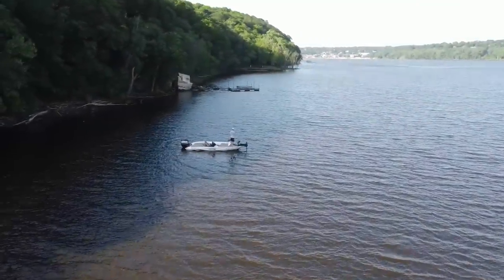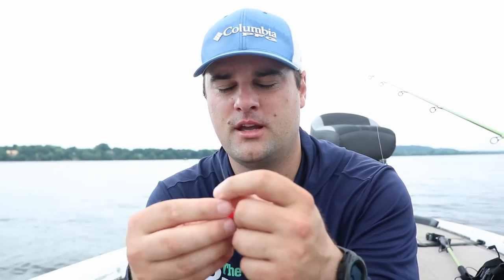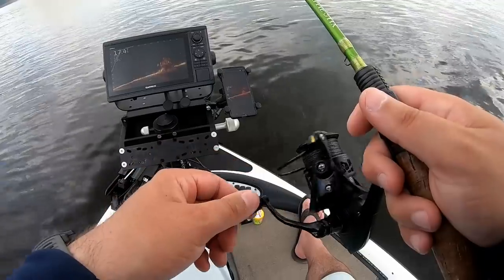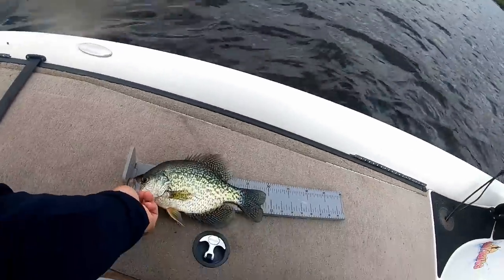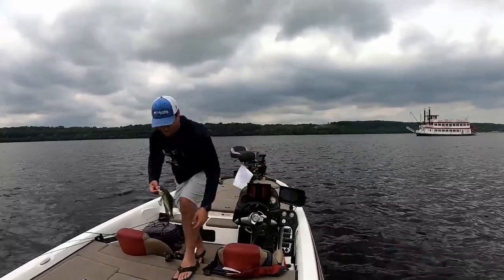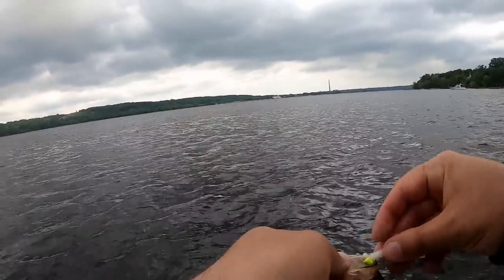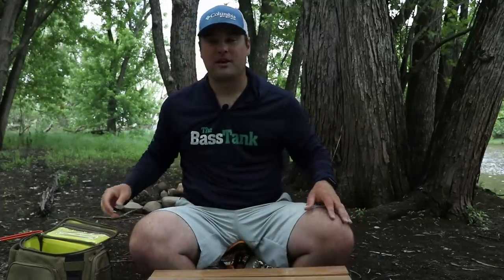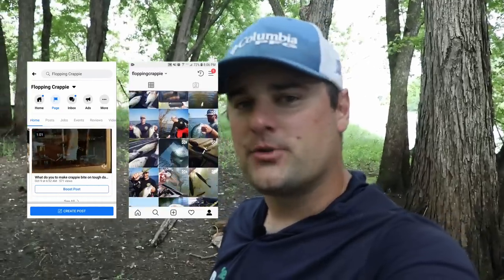Catch MORE Crappie with the Double Jig Crappie Rig (Catch and Cook)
Crappie are in their full summer patterns, setting up in large schools on rocks and brush. The double jig crappie rig is great presentation for summer crappie suspended in deeper water (15-20ft). This rig mimics a small school of baitfish. When casted / retrieved near a school of crappie, they can't help but bite.

MY SETUP
7'6" ACC rod  - AccCrappieStix.com

Send Mail Here:
Davis Lenzen

Camera Gear*
Big Camera
LAV Mic
Cheap Gopro
Editing Software
Big Camera Mic
Small Tripod
Big Tripod
Wide Lens